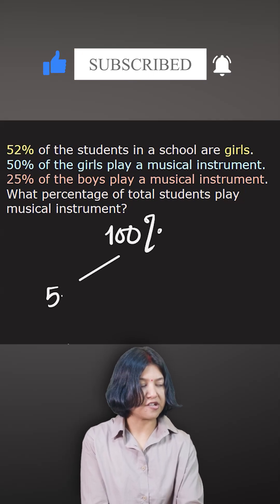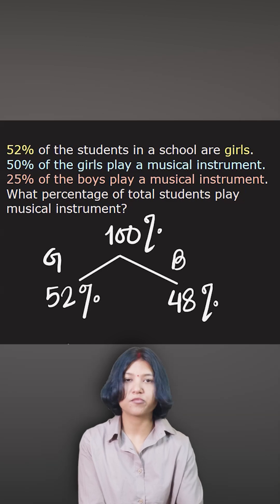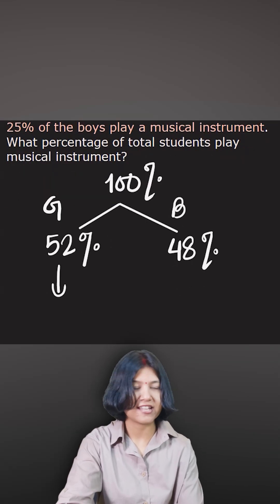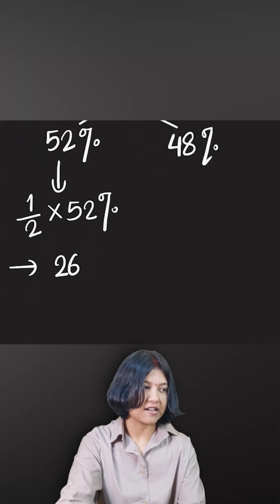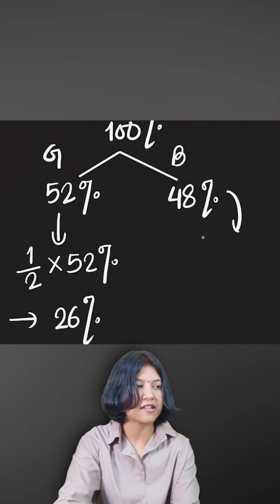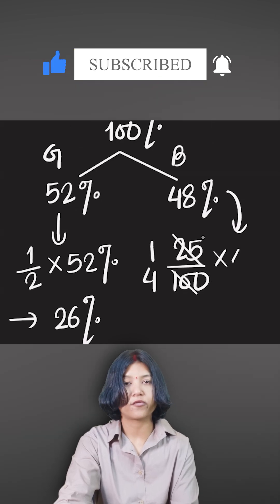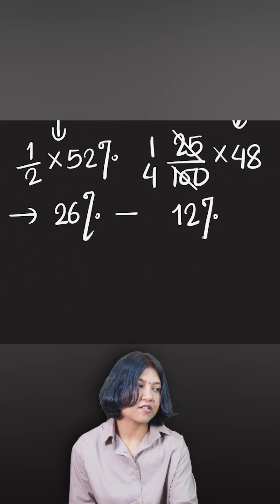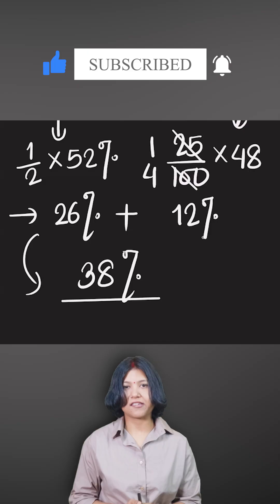Percentage Trick Question | Find Total Students Playing Musical Instrument | Fast Math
Learn how to solve this percentage problem step by step using a quick shortcut method! 🎯
@SujataMaths explains how to calculate the percentage of total students who play a musical instrument when given data for boys and girls — a must-know trick for competitive exams like SSC, Bank, Railways, and other aptitude tests.